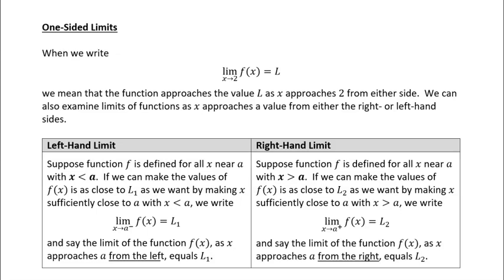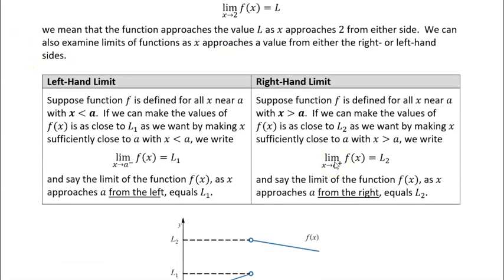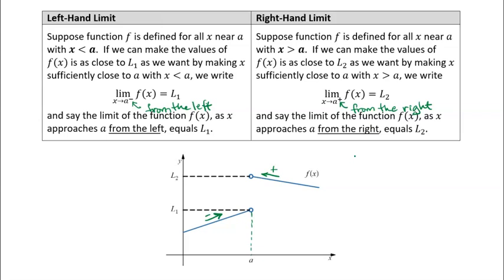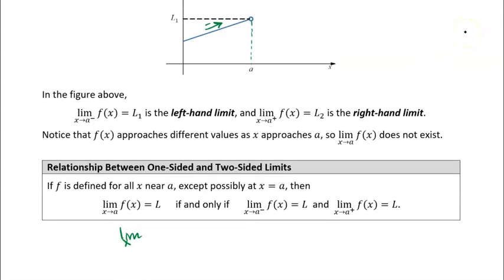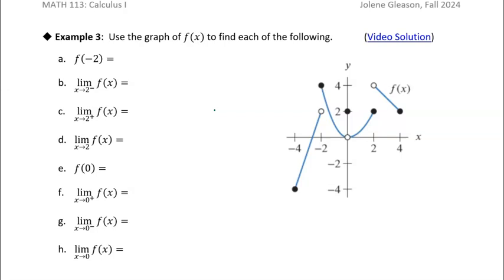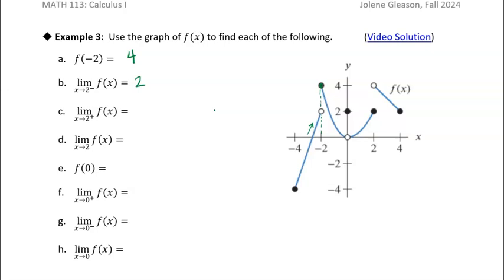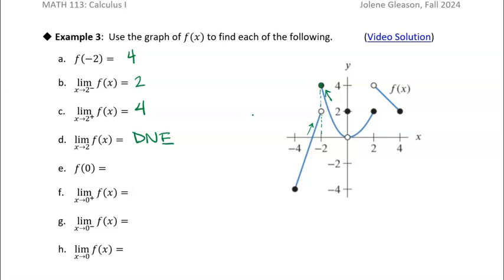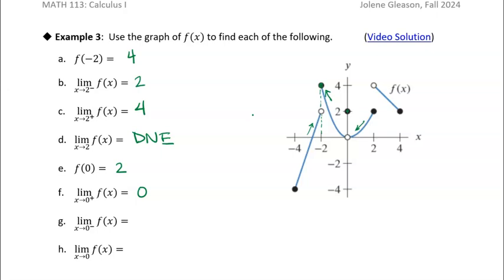2.2 Definitions of a Limit: Example 3